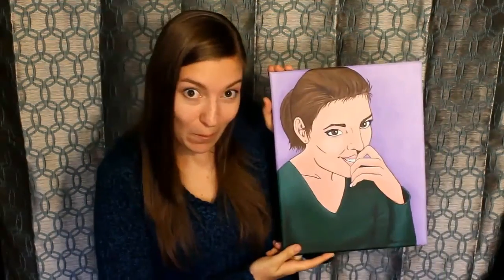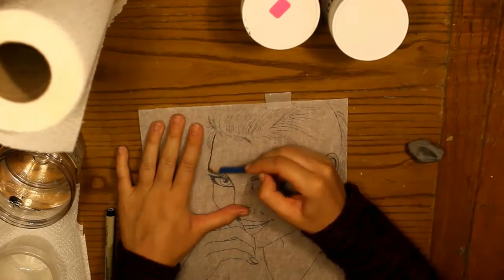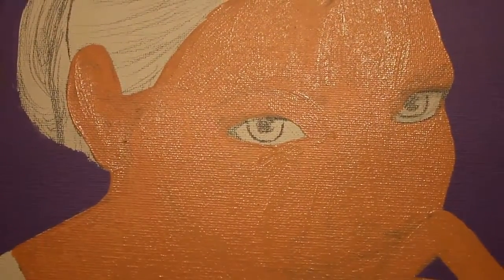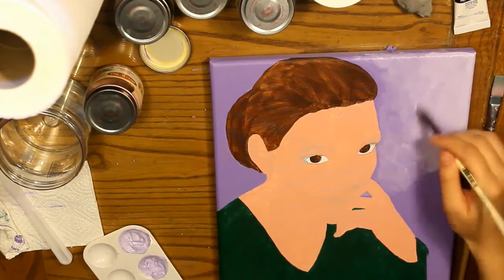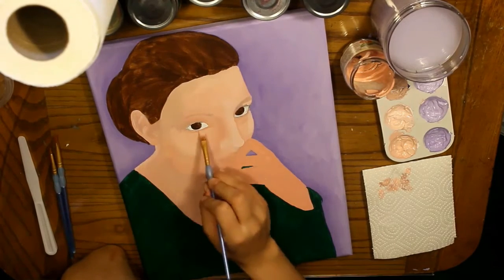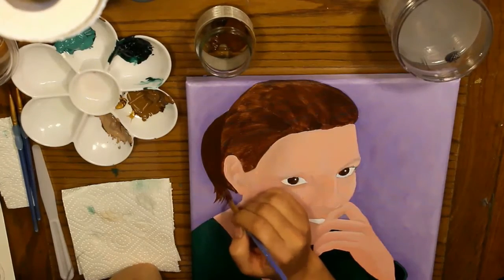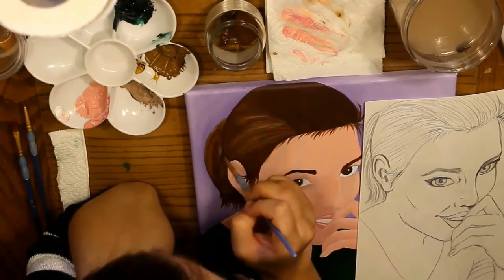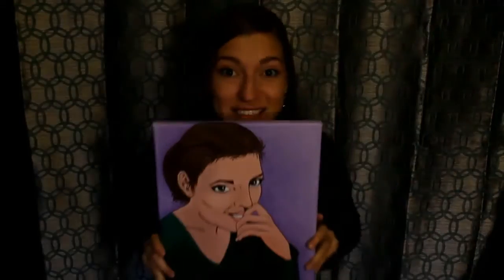KristenACajkaArt Cartoon Myself Acrylic Painting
I drew myself as a cartoon and now I am sharing my painting experience with you!

Purchace my artwork!